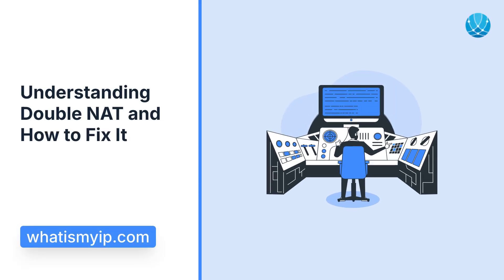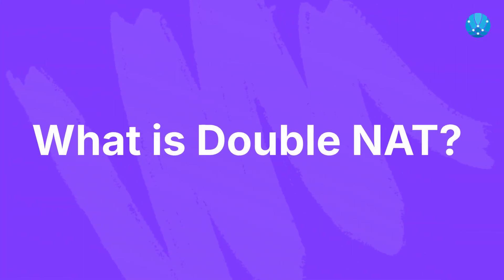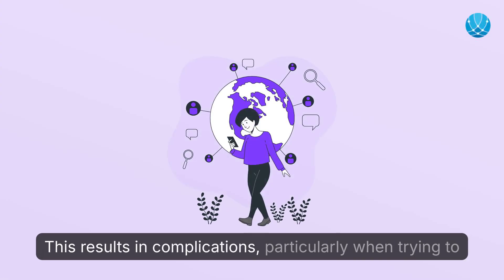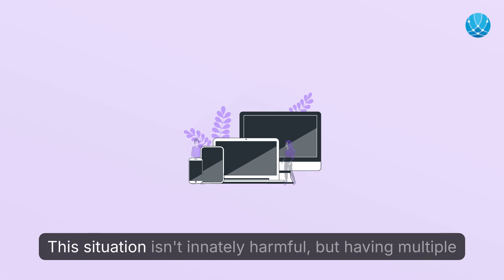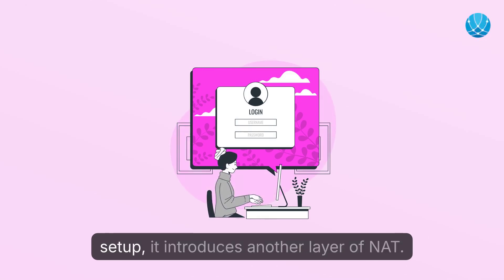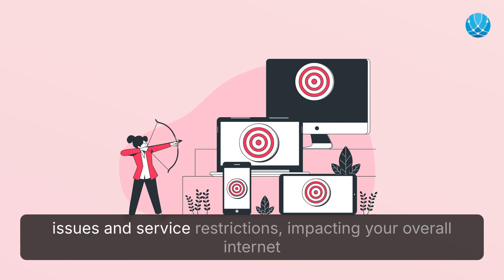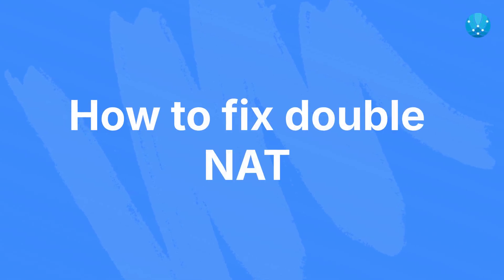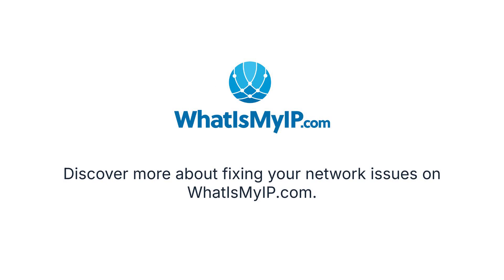Understanding Double NAT and How to Fix It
🌐📶 Are you experiencing connectivity issues? It could be due to double NAT! In this video, we break down what double NAT is, how it occurs, and most importantly, how to fix it!

🔑 **What is Double NAT?**
Double NAT happens when two routers on a network use network address translation, causing confusion for your devices.

- Use bridge mode
- Remove the ISP gateway
- Set up DMZ
- Explore IPv6 options

Trouble connecting to the internet? We've got you covered! Tune in to learn how to get back online smoothly!